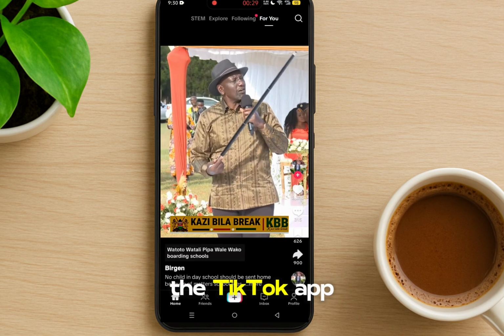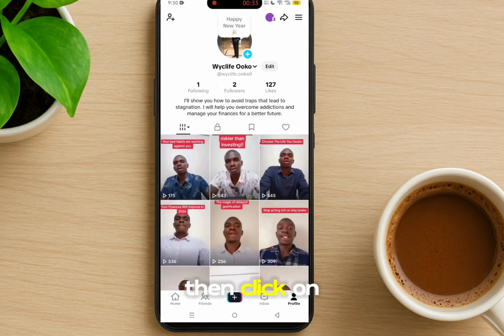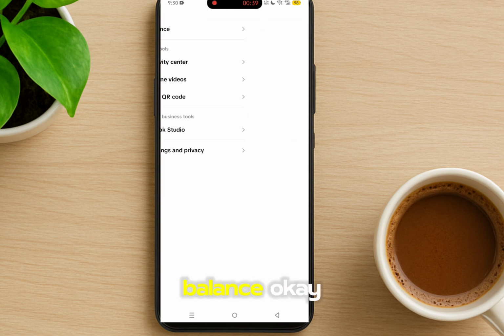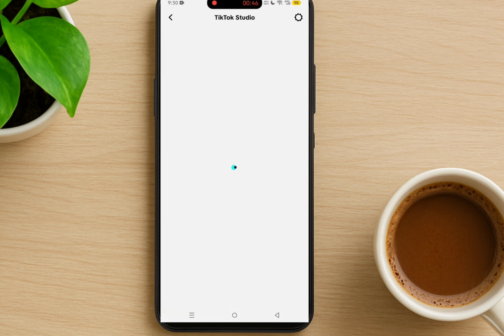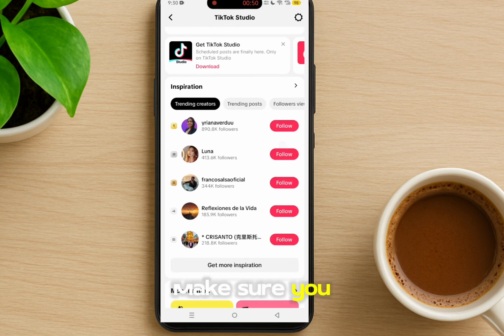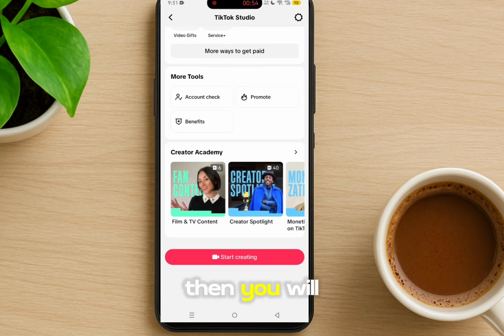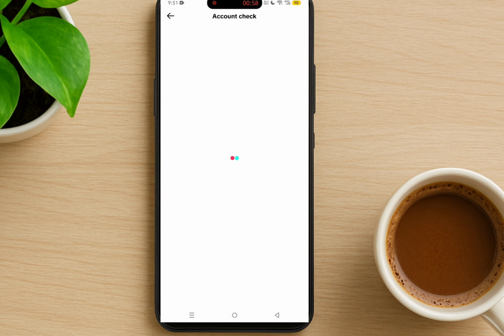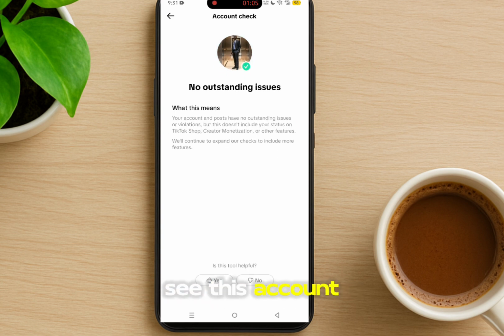How To Check TikTok Account Status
Learn how to check your TikTok account status step by step in this easy and up-to-date tutorial. This video shows you how to find whether your TikTok account is active, under review, restricted, or banned directly from the TikTok app settings.

If your views dropped suddenly, your videos are not reaching the For You page, or you received a warning from TikTok, this guide will help you understand what is happening to your account. You will also learn where to check account warnings, community guideline strikes, and account health without using any third-party apps.

This tutorial works on Android and iPhone and is suitable for beginners and creators of all levels.

Watch till the end to avoid common mistakes that can affect your TikTok account status.